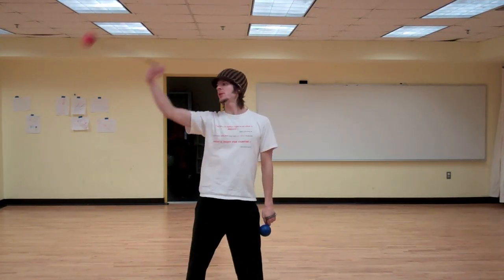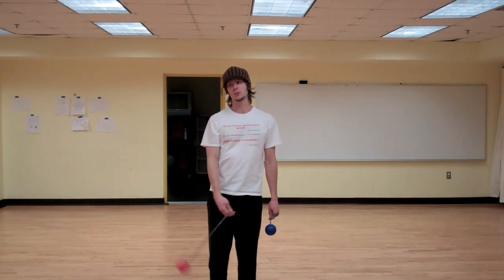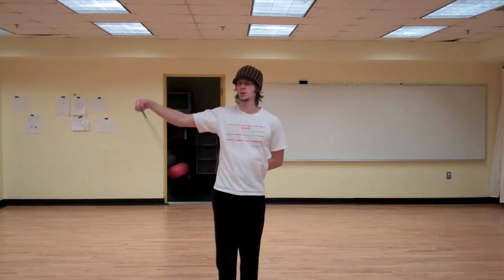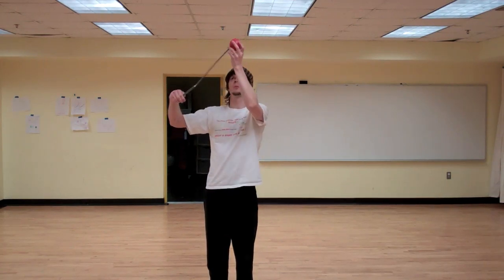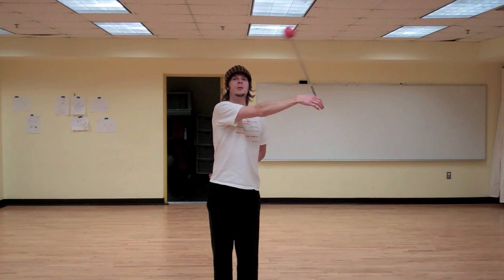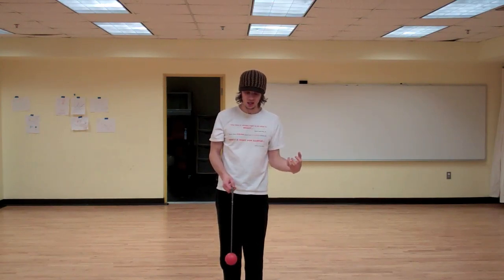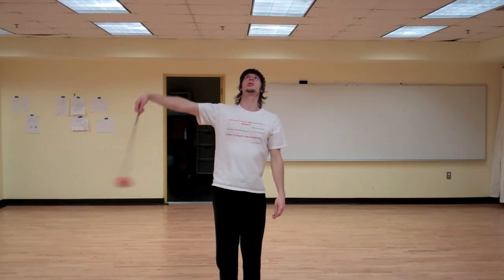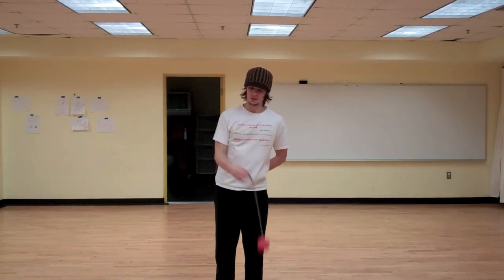Basic Poi Dancing Tutorial: Flowers part 5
I'm wrapping up the poi flower series with this vid on antispin. Antispin could really be its own video series entirely, so I'm just giving a couple different approaches to creating antispin petals in this video and letting people take the exercises used in the previous videos in this series to extrapolate the different timing and direction combinations. If you'd like to see a full series on antispin, please let me know!